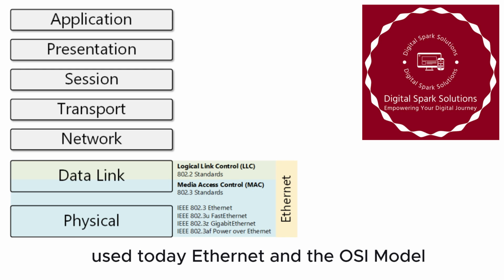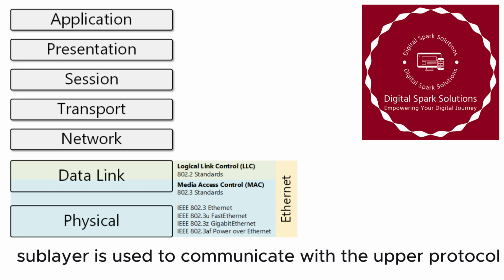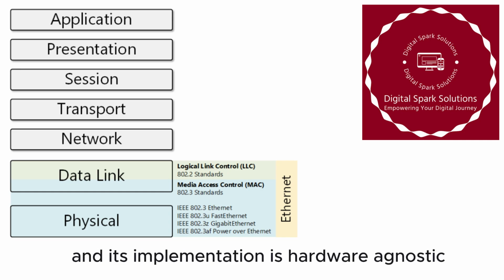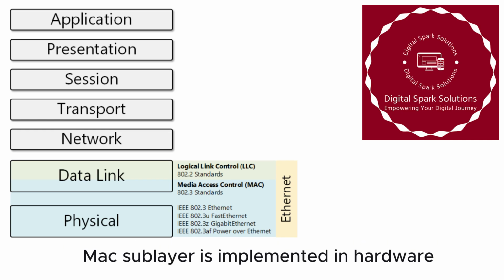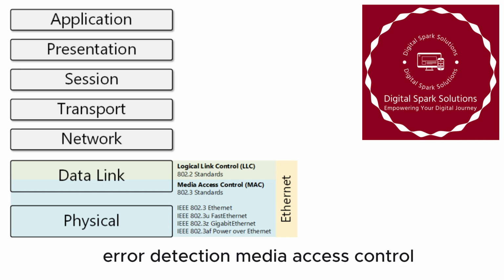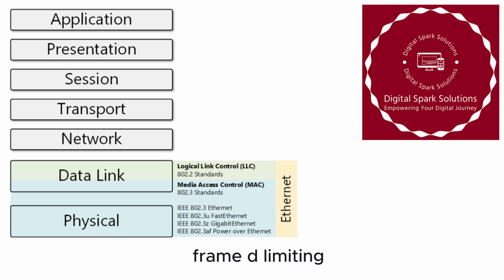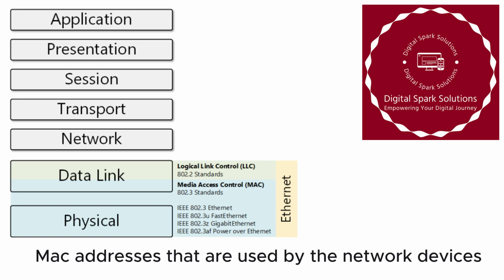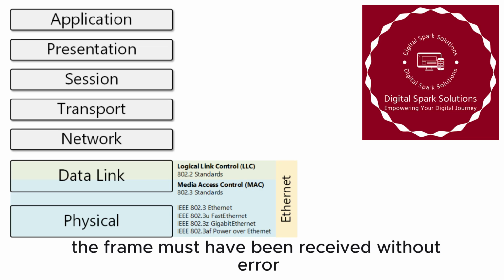Ethernet Technologies Overview | OSI Model | MAC & LLC Sublayers Explained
Welcome to our deep dive into Ethernet technologies, the foundation of modern Local Area Networks (LANs). In this video, we break down Ethernet's role in the OSI model, focusing on Layer 1 and Layer 2, including the Logical Link Control (LLC) and Media Access Control (MAC) sublayers.

You'll learn about:
🔹 How Ethernet fits into the OSI Model
🔹 The roles of LLC and MAC Sublayers
🔹 Data Encapsulation and Decapsulation
🔹 Frame Delimiting, MAC Addressing & Error Detection
🔹 Control of media access and recovery

Whether you're a student, network engineer, or tech enthusiast, this video gives you the clear, visual explanations you need to understand Ethernet fundamentals!